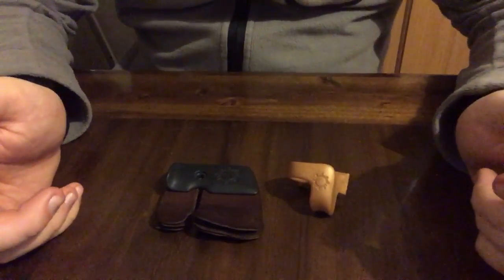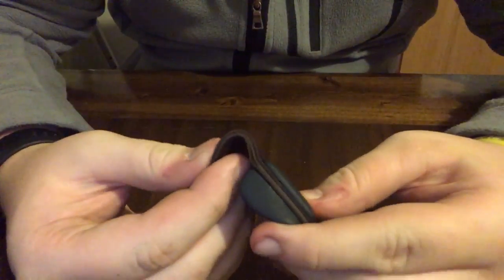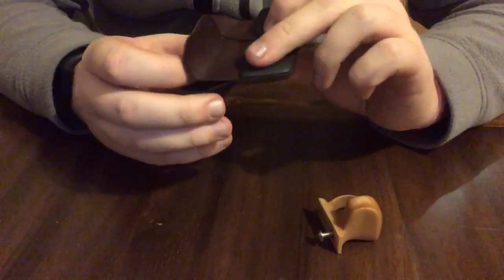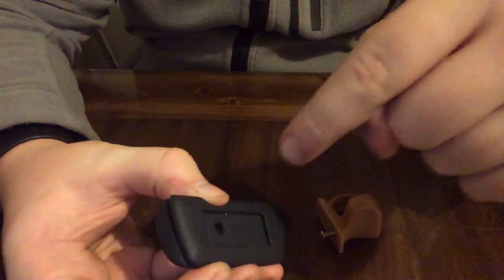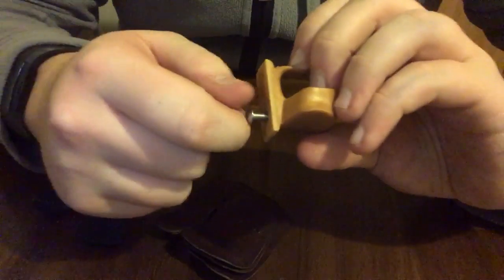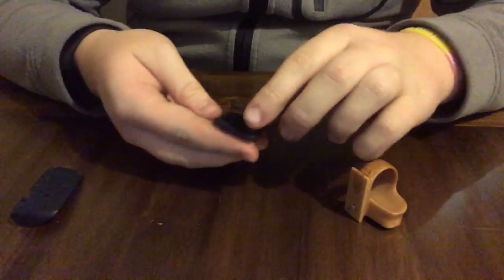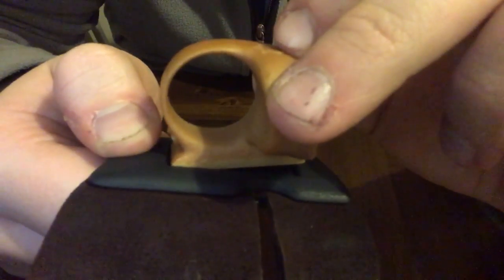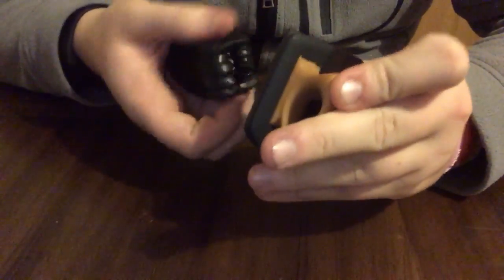Review: Fairweather Finger Tab.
My review of the Fairweather Finger tab.